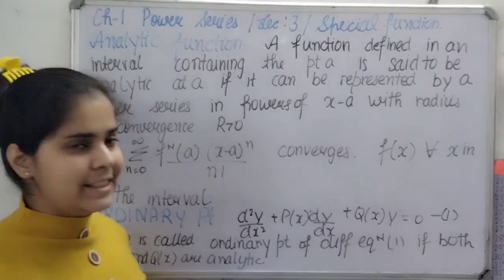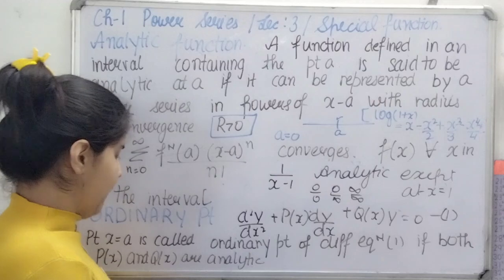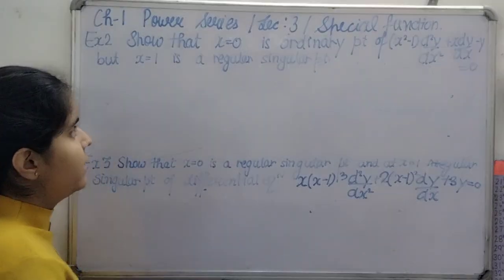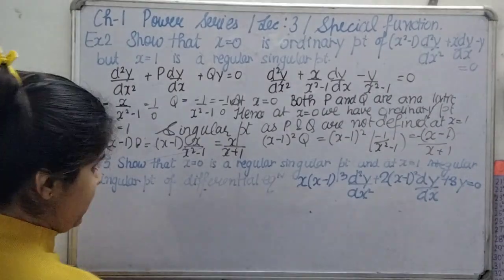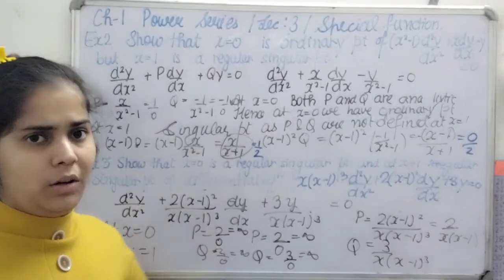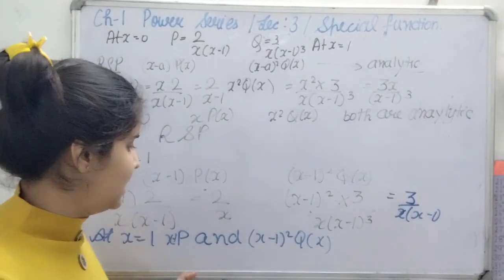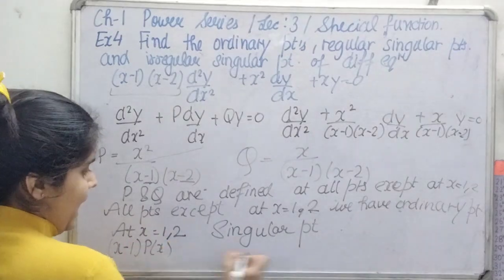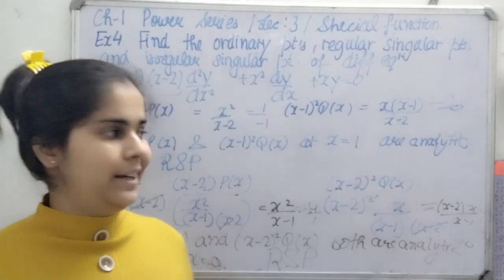ex 1.3 (ch 1 power series)